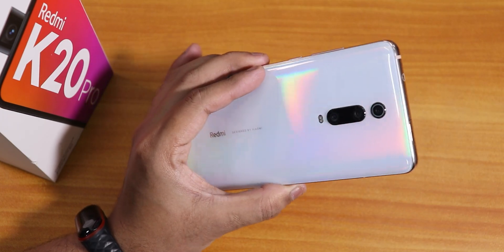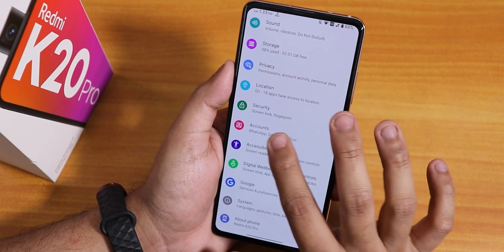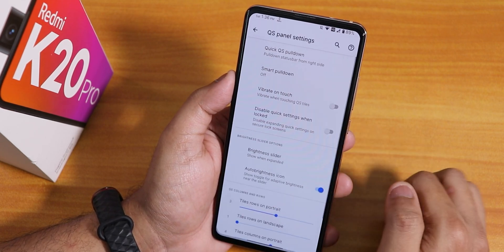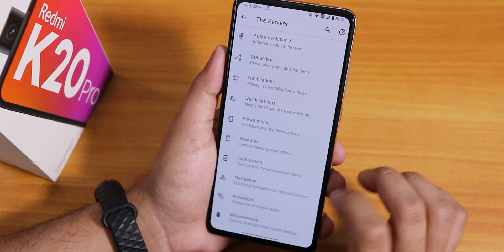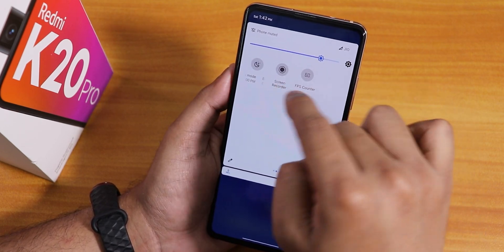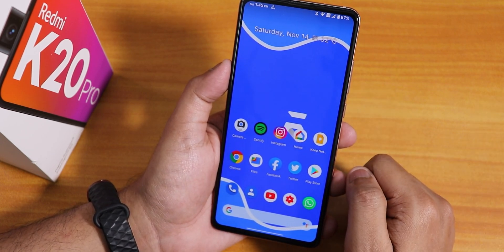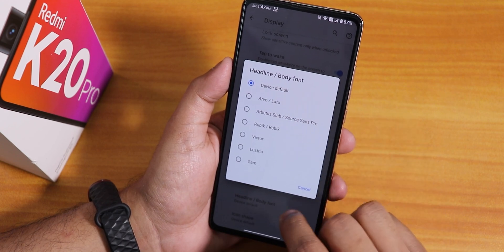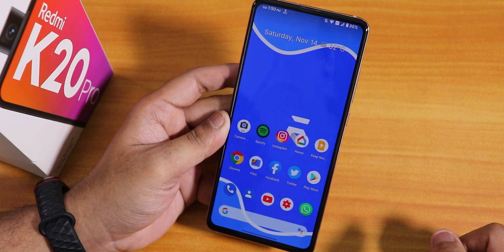EvolutionX 5.1 On Redmi K20 Pro! Evolving Towards The Greatness 🙅🏽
UPI: titash.sharma-1@okaxis

Timestamps:
0:00 Intro
0:20 Build Info & Bummer
1:21 About & System Section
2:46 The Evolver (Customisation)
8:03 Stock Launcher, Camera
8:50 QS Panel & Screenrecord, Bug
10:26 DRM Info & Ram Management
12:19 Benchmarks & Battery
12:56 Display
14:07 Sound
14:49 Security & FOD Speed